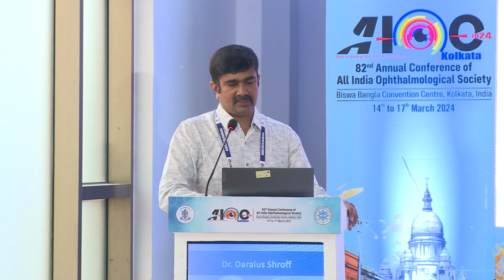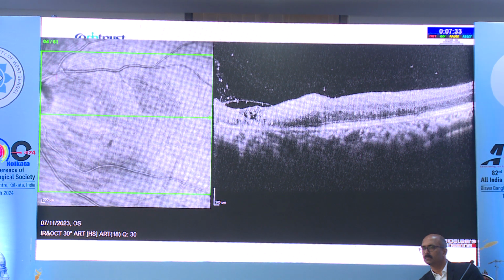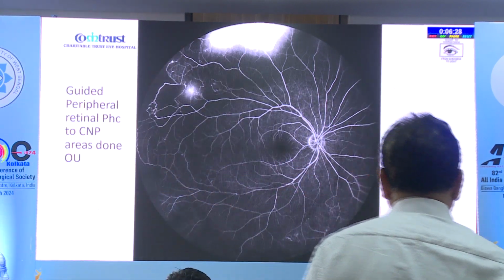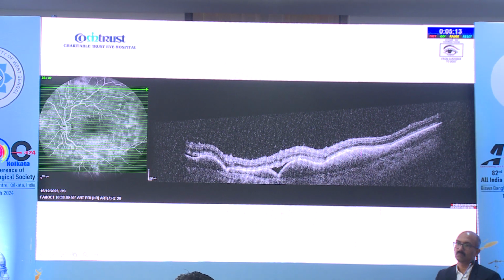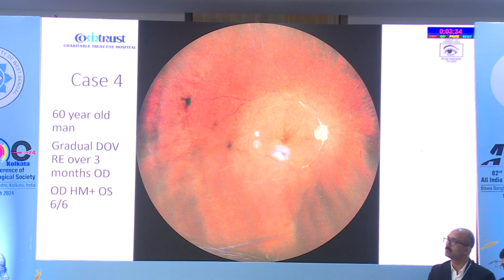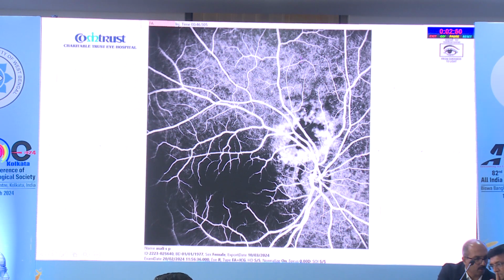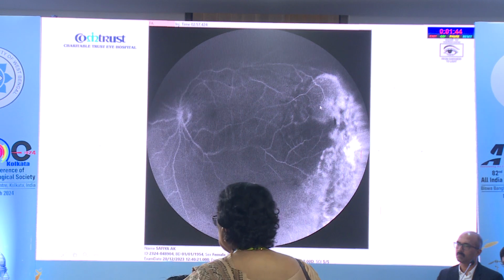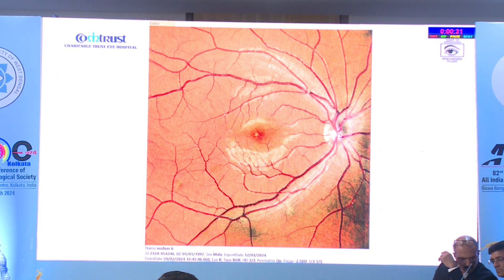AIOC2024 GP91 Topic Dr Prakash V S Interesting cases